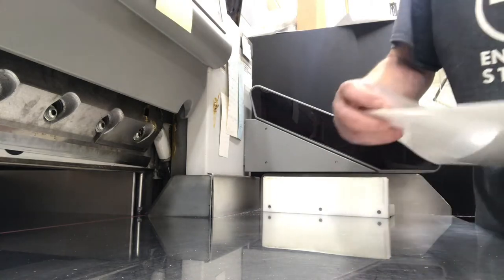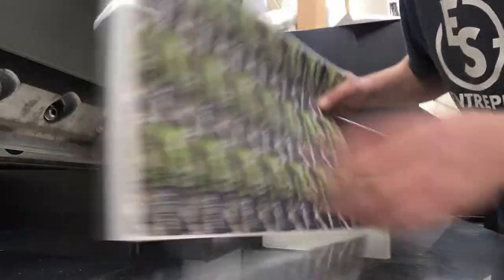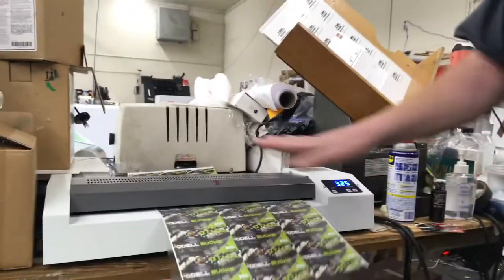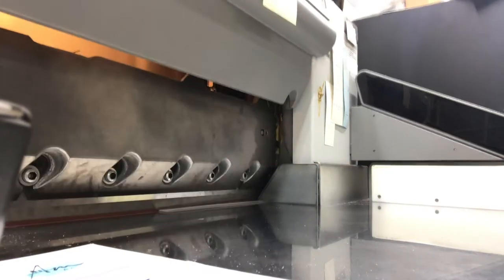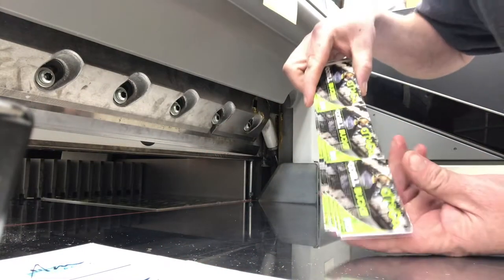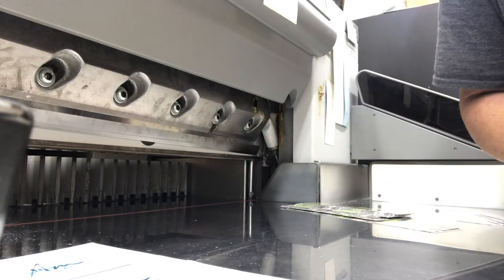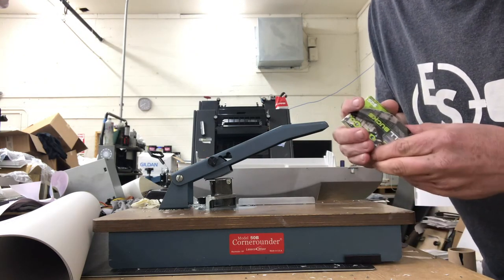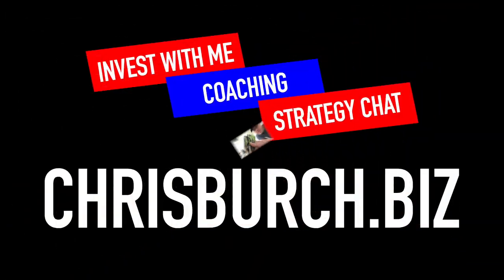How Plastic Cards Are Printed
Come with me behind the scenes to see how we produce plasctic cards for coupons, memberships, gift cards and more.